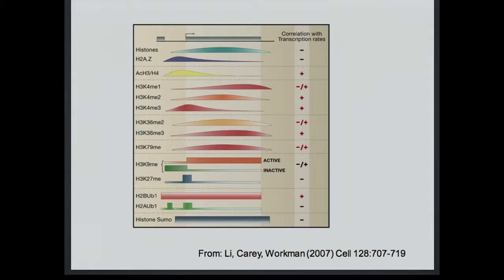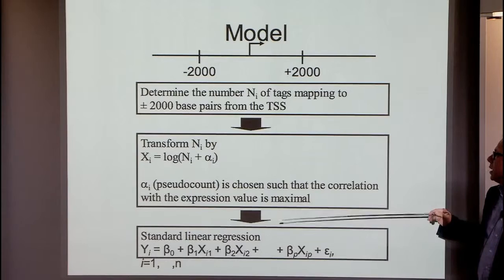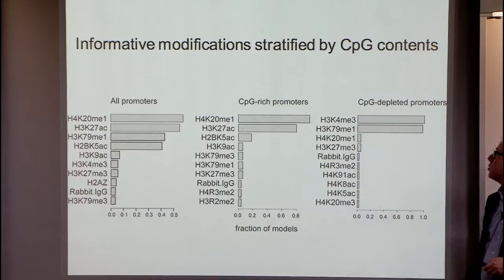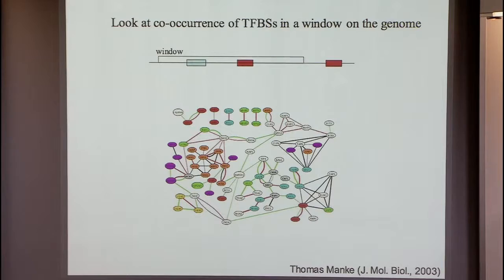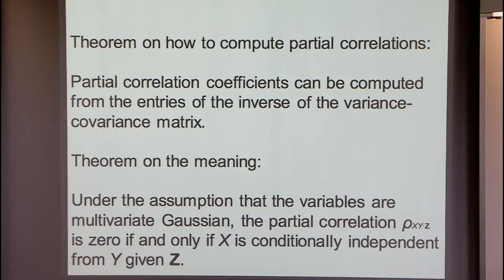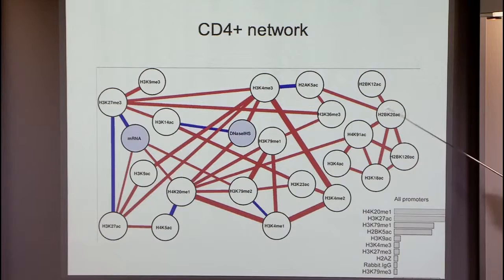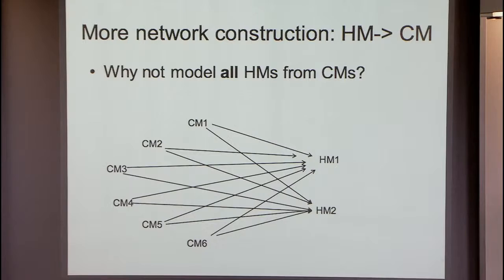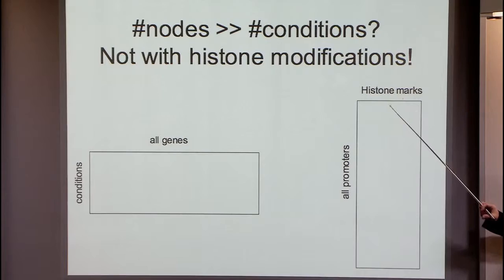Co-occupancy Networks for Histone Modifications and Chromatin Associated Proteins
Martin Vingron, Max Planck Institut für molekulare Genetik
Regulatory Genomics and Epigenomics